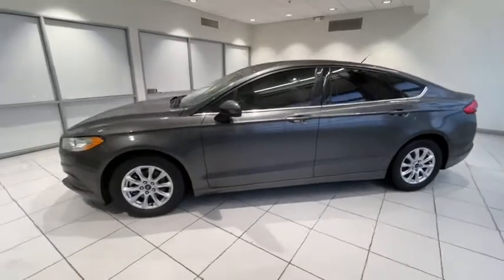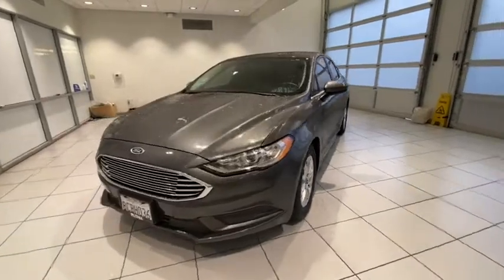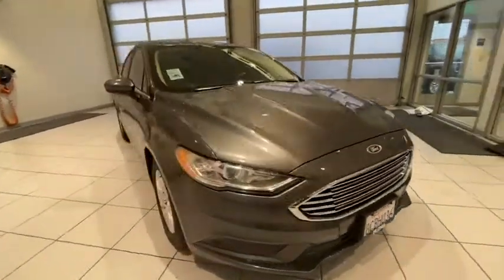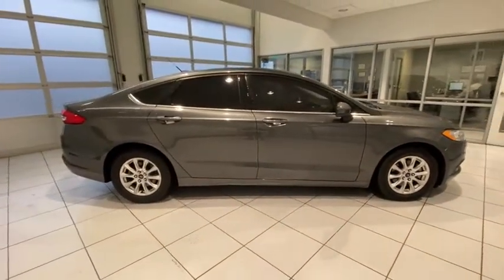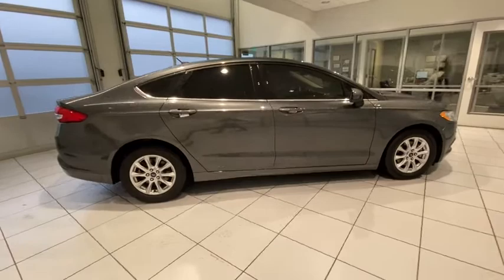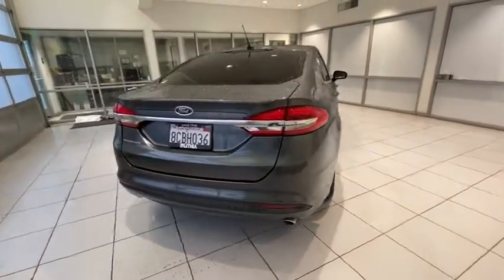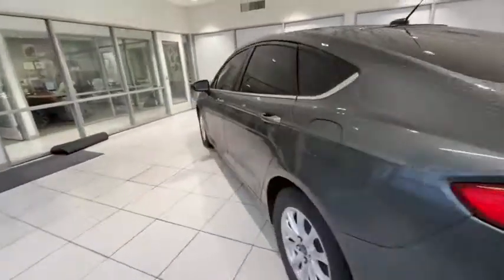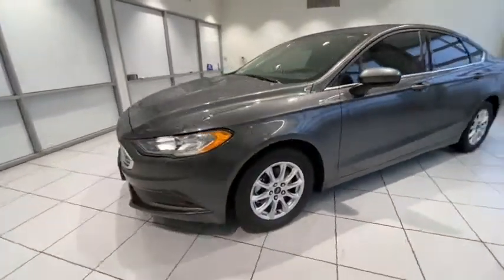2018 Ford Fusion Redding, Eureka, Red Bluff, Chico, Sacramento, CA JR187401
Magnetic Metallic Used 2018 Ford Fusion available in Redding, California at Lithia Chevrolet Redding. Servicing the Eureka, Red Bluff, Chico, Sacramento, CA area.
2018 Ford Fusion S FWD - Stock#: JR187401 - VIN#: 3FA6P0G77JR187401

WAS $14995 FUEL EFFICIENT 32 MPG Hwy/21 MPG City! $400 below Kelley Blue Book! Keyless Start Onboard Communications System Smart Device Integration Brake Actuated Limited Slip Differential Back-Up Camera Aluminum Wheels AND MORE! KEY FEATURES INCLUDE: Back-Up Camera iPod/MP3 Input CD Player Onboard Communications System Aluminum Wheels Keyless Start Brake Actuated Limited Slip Differential Smart Device Integration MP3 Player Keyless Entry Steering Wheel Controls Child Safety Locks Electronic Stability Control. Ford S with Magnetic Metallic exterior and Medium Light Stone interior features a 4 Cylinder Engine with 175 HP at 6000 RPM*. EXPERTS RAVE: Edmunds.coms review says The brakes on the Fusion inspire confidence theyre easy to modulate in traffic and performance at the track was very consistent. In a simulated-panic stop from 60 mph the Fusion (on all-season tires) needed only 116 feet which is very good for the class.. Great Gas Mileage: 32 MPG Hwy. This Fusion is priced $400 below Kelley Blue Book. BUY FROM AN AWARD WINNING DEALER: Are you browsing other Mt. Shasta or Red Bluff Chevrolet dealerships? Dont buy until you visit Lithia Chevrolet of Redding. Our inventory includes the popular Chevy Cruze the versatile Chevy Suburban and the powerful Chevy Silverado pickup truck. Browse our entire inventory of cars trucks and SUVs. Pricing analysis performed on 1/28/2021. Horsepower calculations based on trim engine configuration. Fuel economy calculations based on original manufacturer data for trim engine configuration. Please confirm the accuracy of the included equipment by calling us prior to purchase.